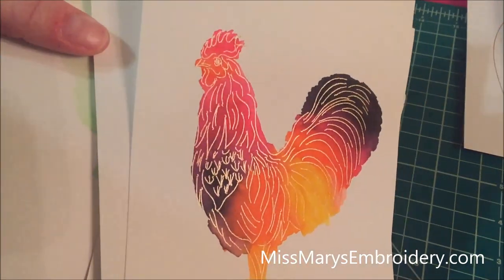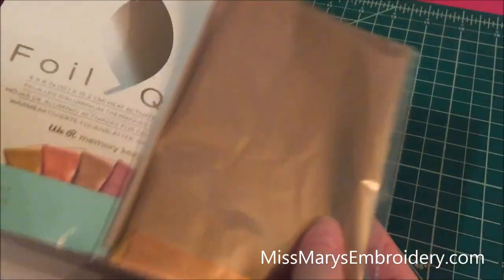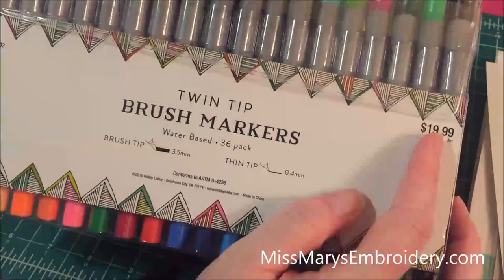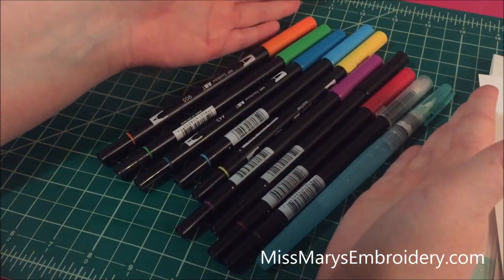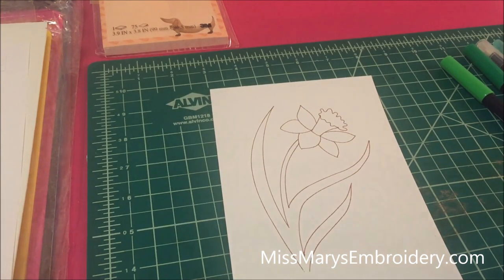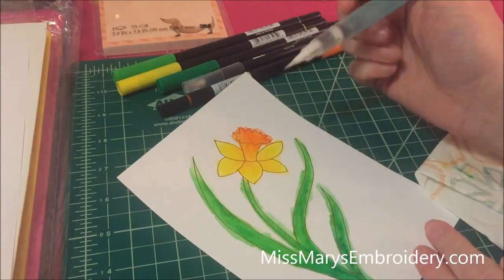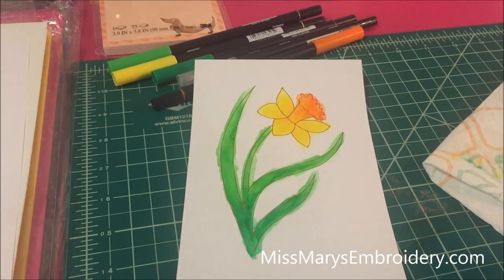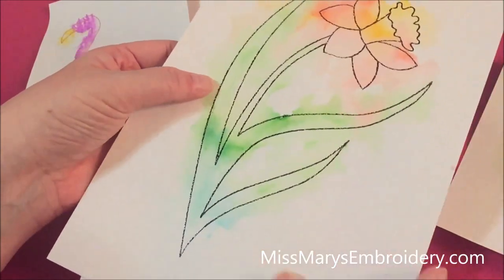How to Watercolor with the Foil Quill & Markers [Foil Quill]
How to watercolor a Foil Quill sketch file with the Tombow Brush markers.

Supplies:
Quill Foiled Image (Link to Video Above)

Foil Quill

Mixed Media Paper:

Tombow Brush Markers:

Water Brush: